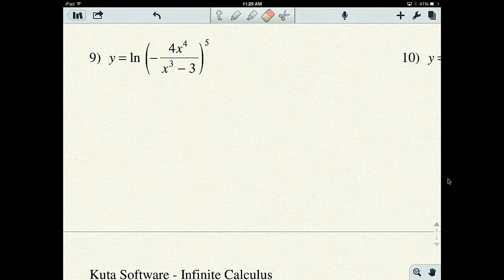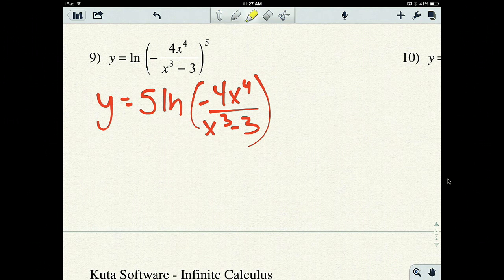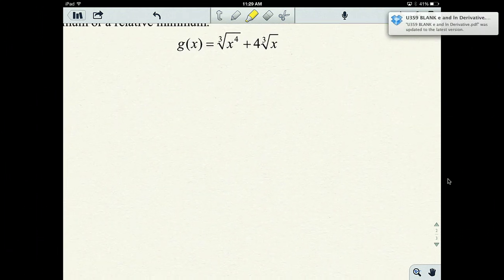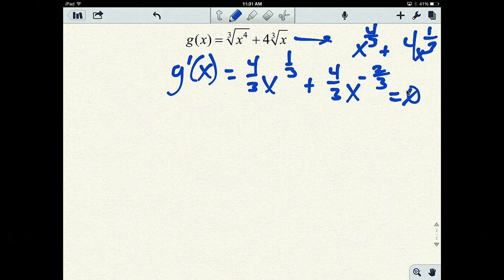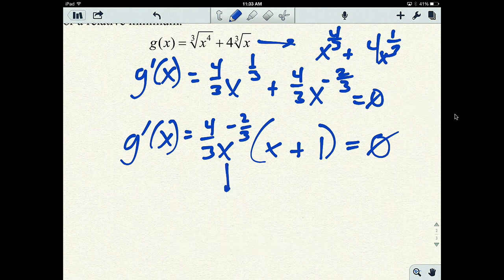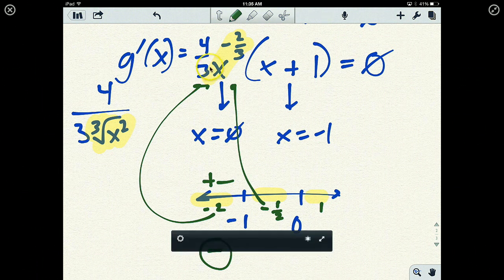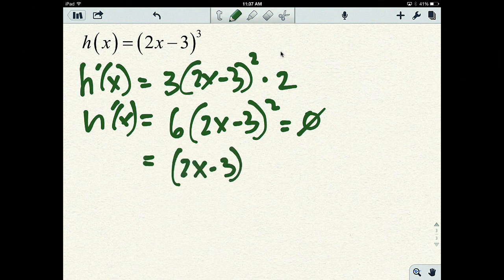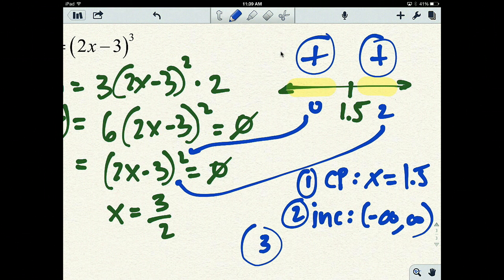U3S9 and U4S1 Refresher